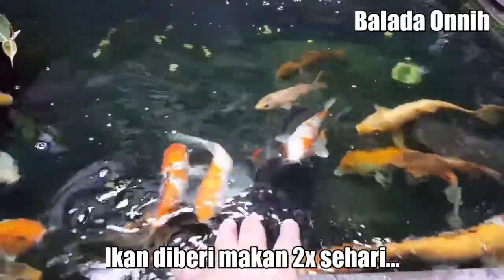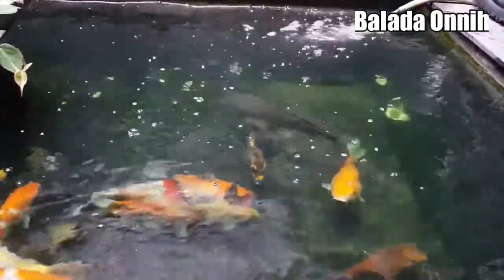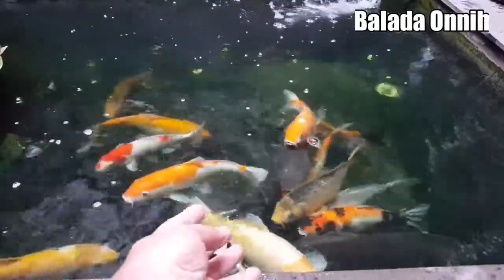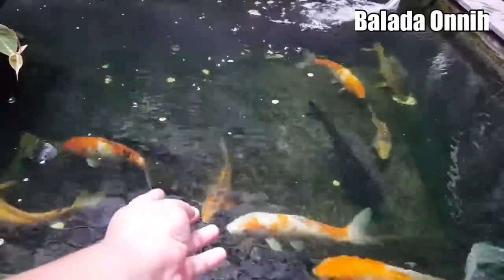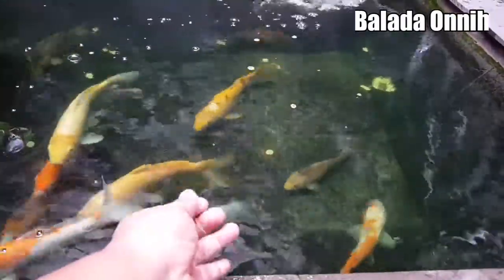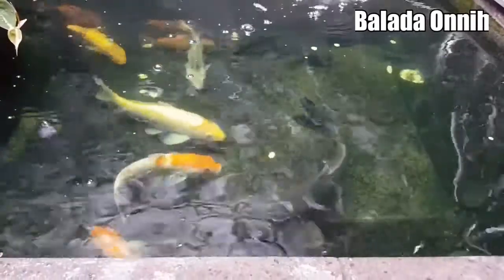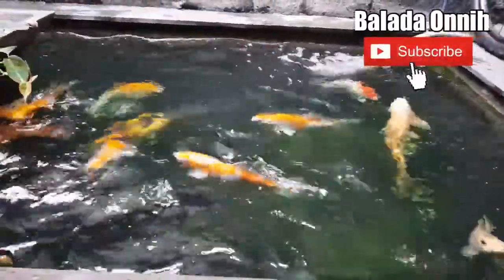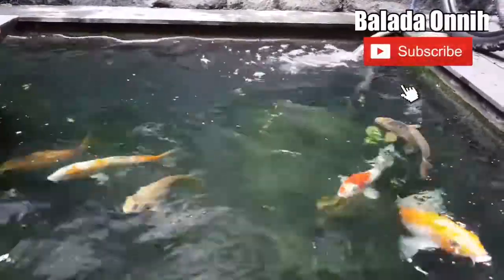Memberi makan Ikan teratur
Memberi makan Ikan Koi teratur,

Memberi makan ikan Koi berapa hari sekali

Berapa kali Memberi makan Ikan Koi

Ikan peliharaan dikolam rumah harus rutin diberi makan, selain agar ikannya sehat..juga supaya penurut. Pemberian makan ikan minimal dilakukan 2x sehari dgn jumlah yg cukup, jangan berlebih.